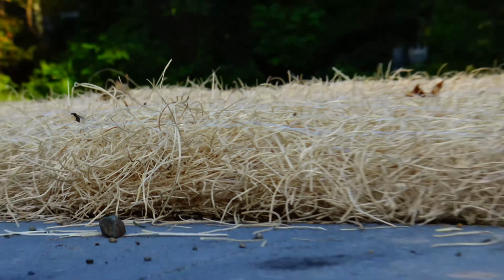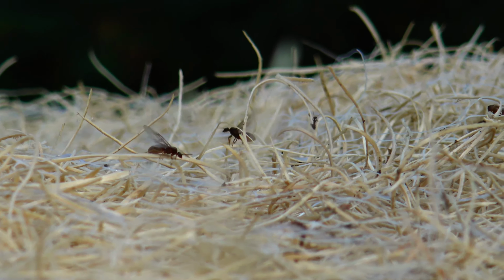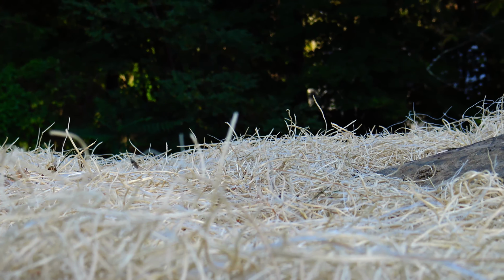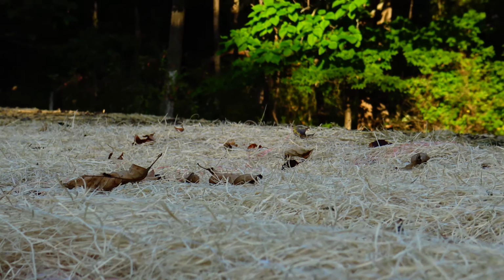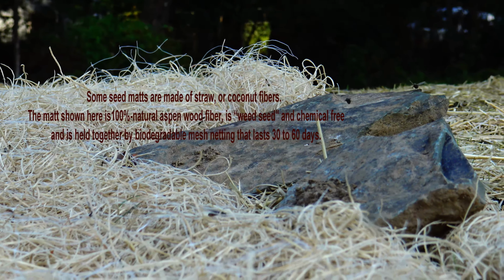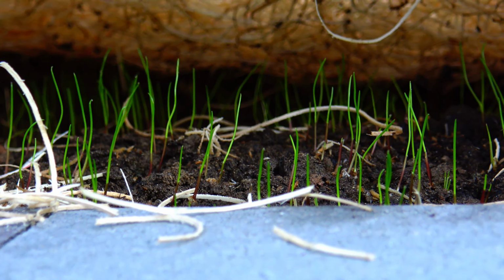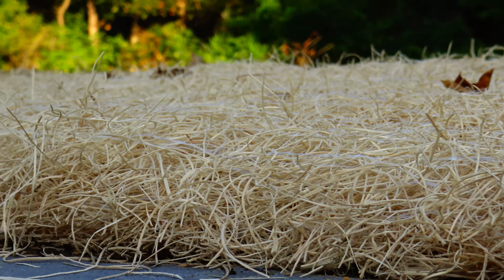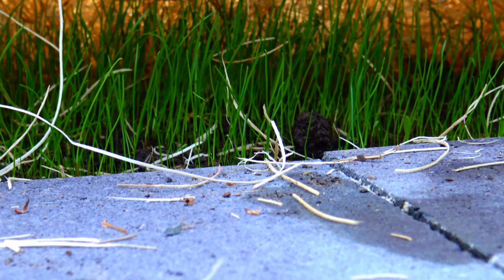Citronella Ants Poolside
At PESTED, we specialize in online pesticide education, certification, licensing, and applicator recertification.